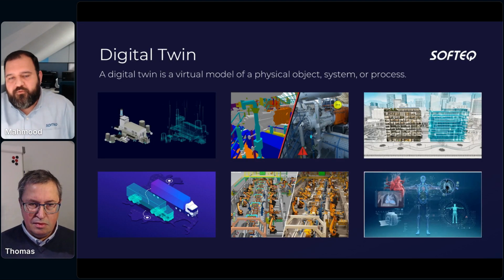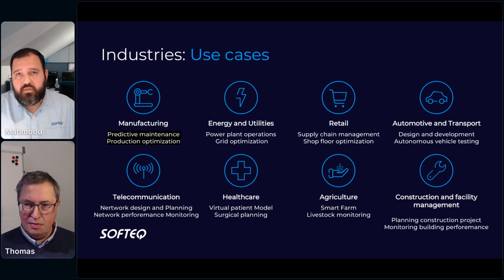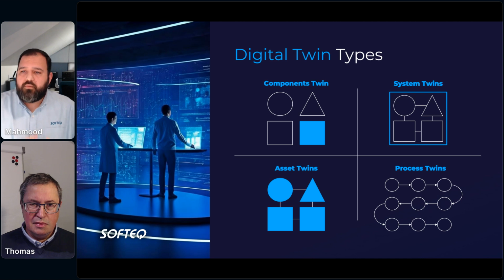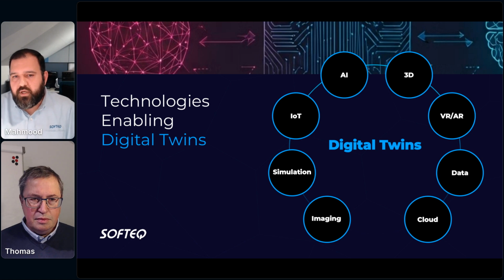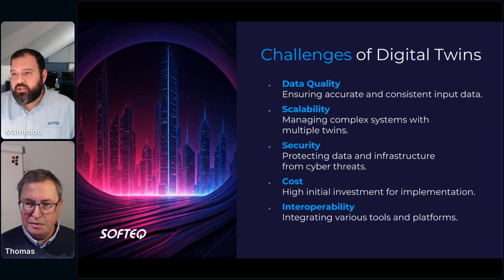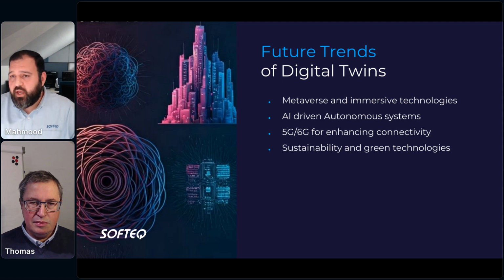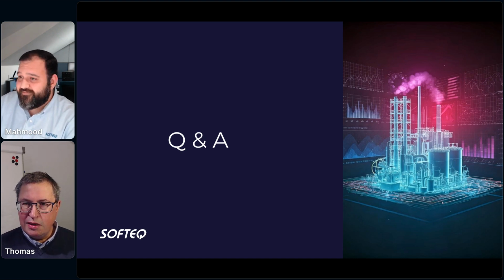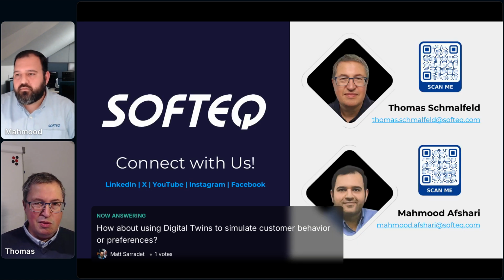[Webinar] T-Winning Strategies: How Digital Twins Drive Innovation & Efficiency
Imagine running your operations with a digital “clone” that learns, adapts, and predicts what’s coming next—backed by real-life examples of businesses already achieving these results. Tune in to understand how your business can benefit from this transformative technology.

Key Takeaways include:
• Digital twins are game-changers for efficiency & savings
• Strategies to overcome challenges to adoption
• How digital twins–across industries–are taking the lead in powering energy savings and enabling high-tech simulations

FEATURING
Thomas Schmalfeld & Mahmood Afshari
Softeq Digital Twins Experts